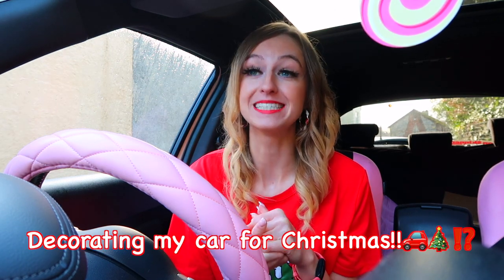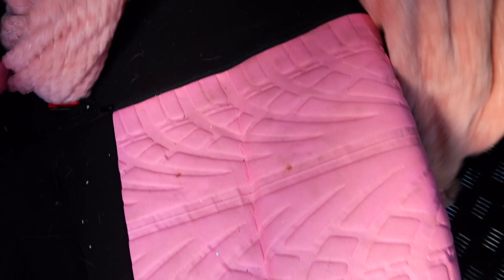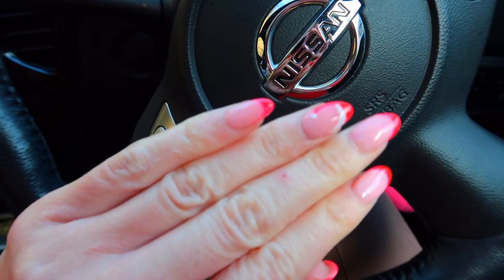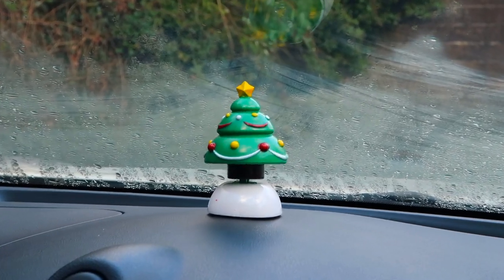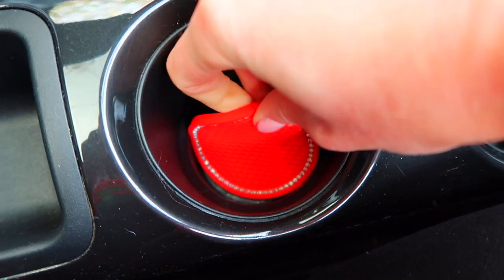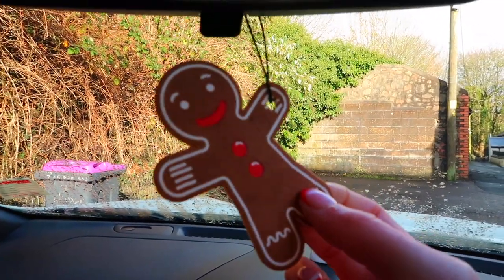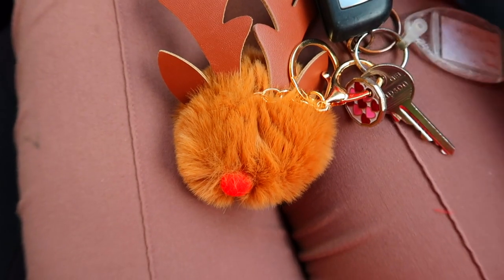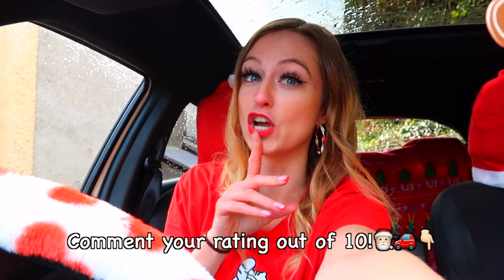asmr clean + decorate my car with me for Christmas!🎅🏻🚗🫧⁉️ *extremely satisfying!!🤤* | Vlogmas Day 11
Welcome to Vlogmas Day 11!🎅🏻in today's asmr video we deep clean and decorate / transform my car for Christmas 2022!!🎅🏻🚗🫧⁉️ this makeover is EXTREMELY satisfying🤤 we add all types of fun decor to the car, including a gingerbread air freshener, Santa hat head rests, an Elf blanket, Christmas vent clips and SO much more!🎅🏻

MUSIC CREDS!🎧
Music by ninjoi. - Hark the Herald Angels Sing

Facts About Me:
✰name: rhia
✰birthday: 20th of September
✰fav colour: pink
✰fav animal: pig
✰filming + editing: canon g7 mark ii + final cut pro
✰live: UK

rhiasquad♡